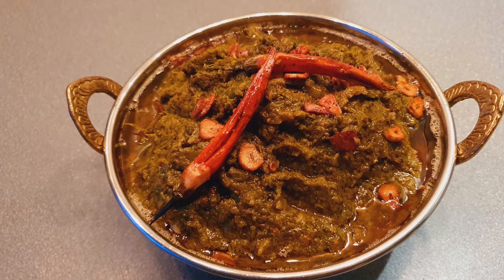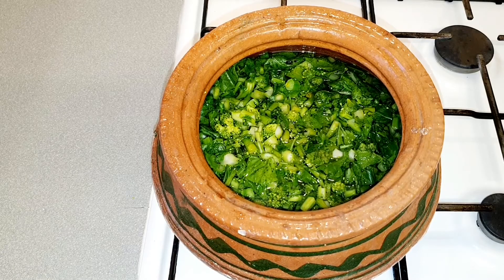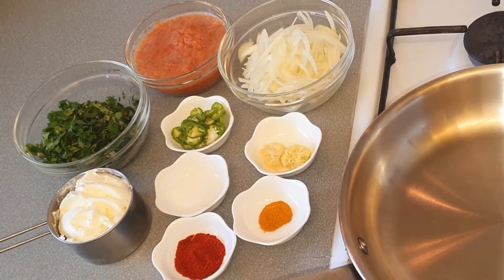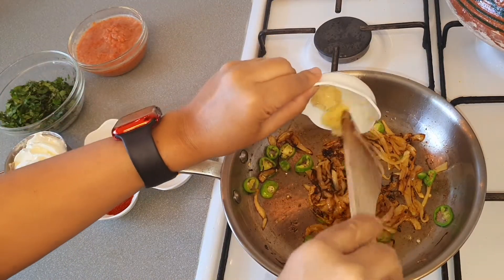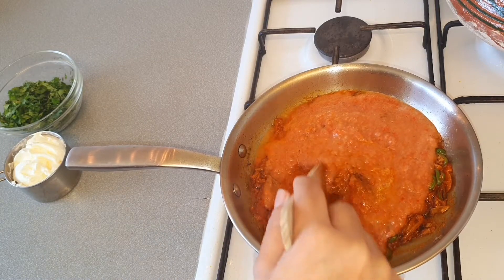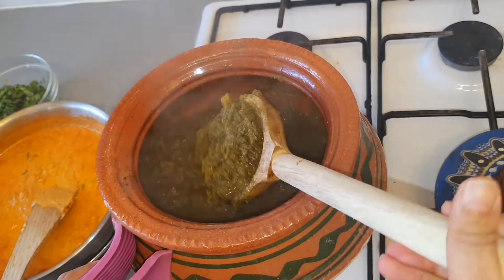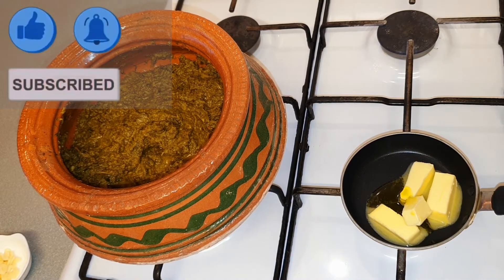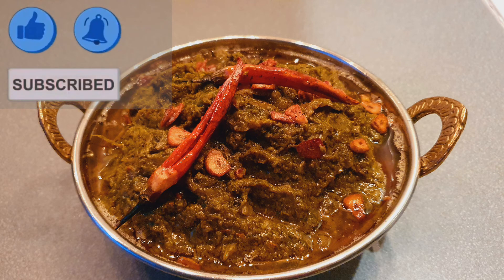Sarson Ka Saag Recipe- Mustard greens recipe- Tara's Kitchen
Sarson da Saag Recipe - Best with Makki de rotti
Vegetarian Recipe